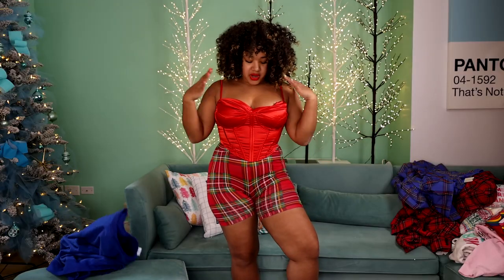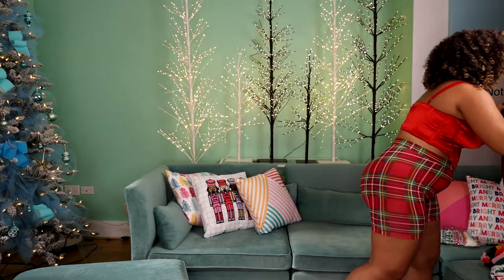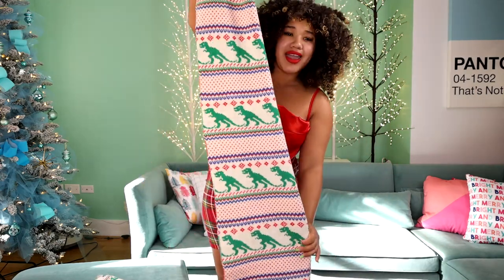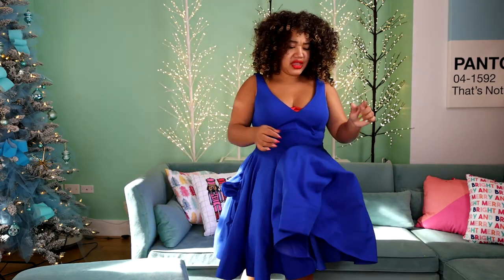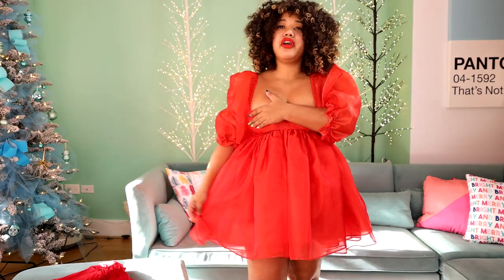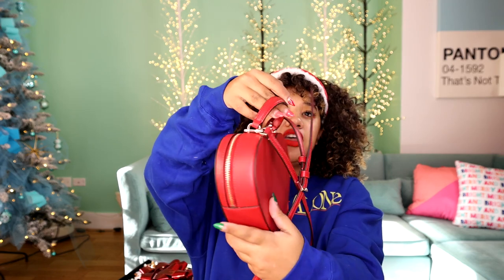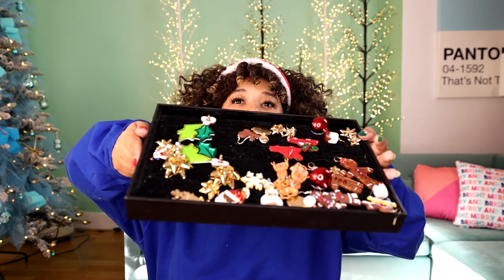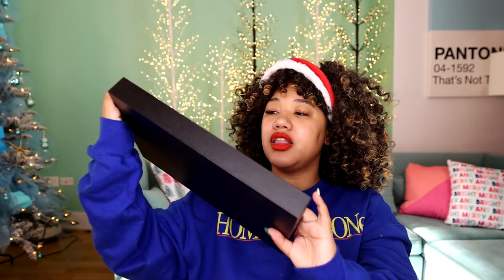SO MANY FESTIVE FAVORITES // MASSIVE HOLIDAY HAUL!!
WELCOME BACK TO  ANOTHER VLOGMAS VIDEO!! Today my cuties WE CONTINUE ON WITH OUR MASSIVE HOLIDAY CLOTHING HAUL!!
I HAVE A FEELING I HAVE TOO MANY CLOTHES…BUT THEN AGAIN THESE ARE SOME OF MY FESTIVE FAVORITES EVER!! 🤦‍♀️

I HOPE YOU CONTINUE TO ENJOY THESE VLOGMAS VIDEOS!!

GO TO BOTH OF MY IG'S TO HAVE A CHANCE AT THE GIVEAWAY! :